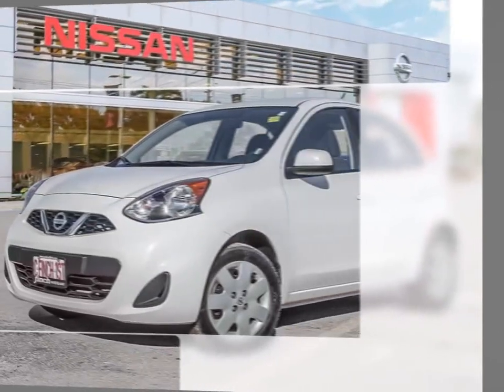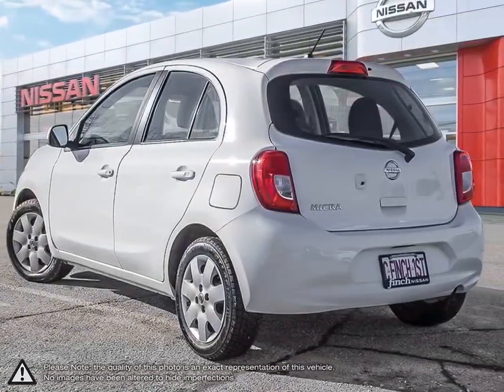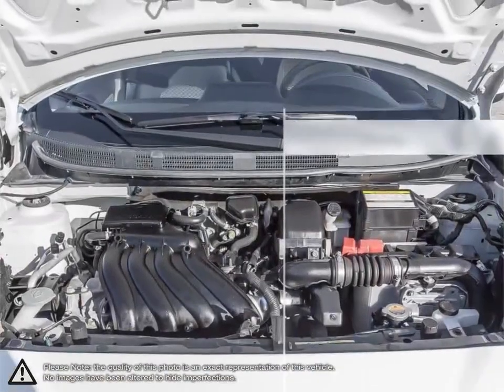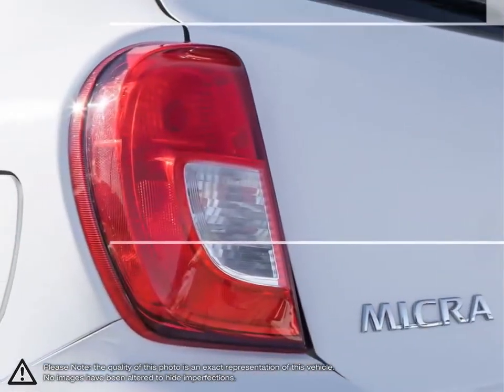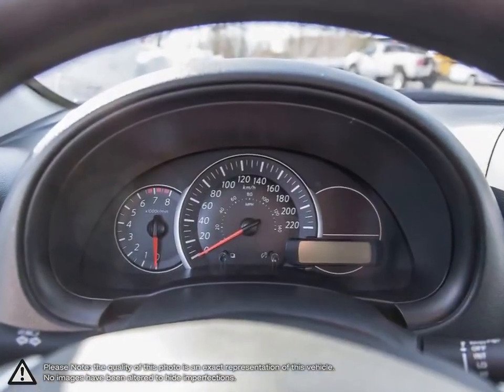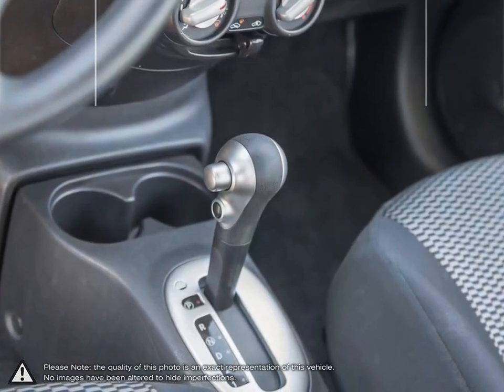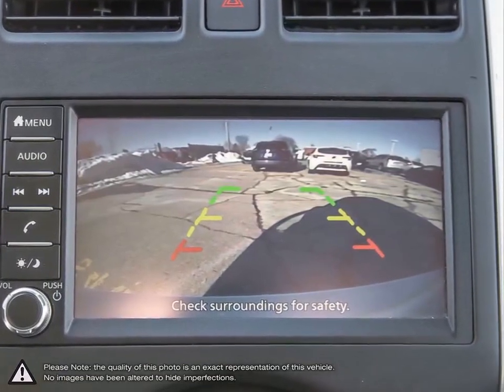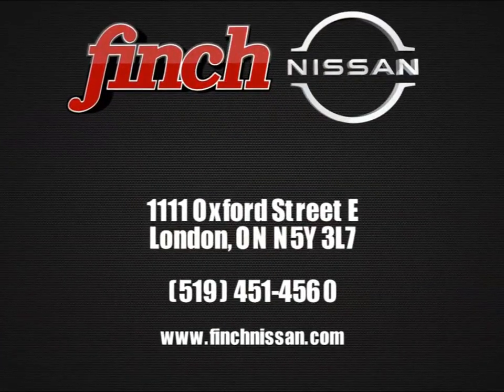2019 Nissan Micra | finch_nissan | 3N1CK3CPXKL214360